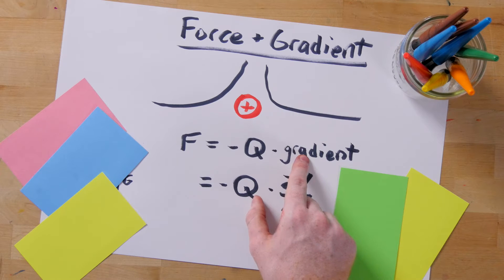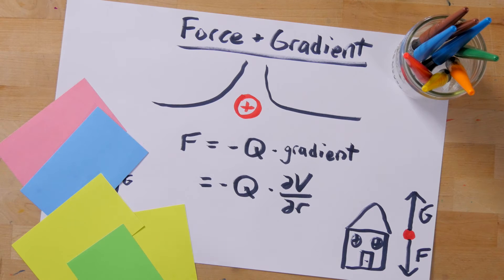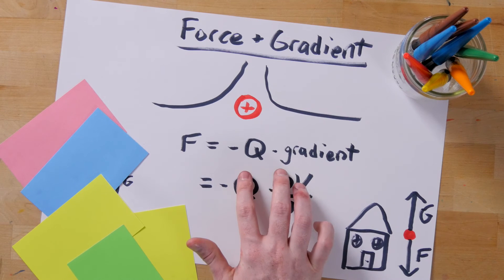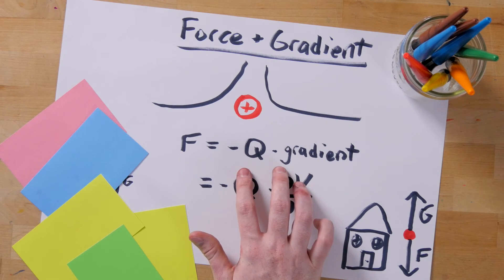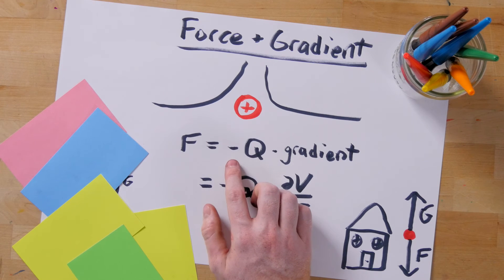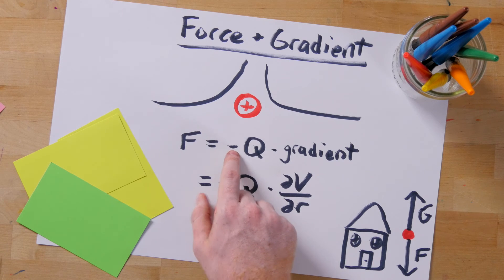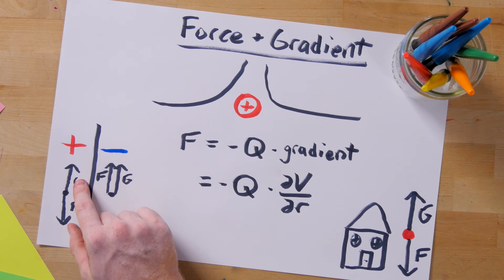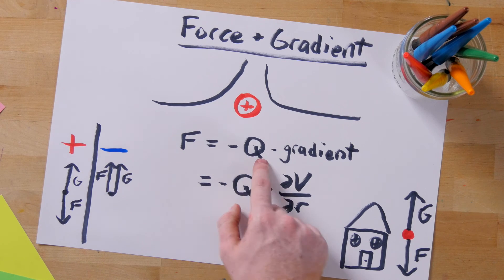PS 3 - Force and Gradient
How do forces and gradients relate? How will a charged particle accelerate on a potential surface? Check out this video!